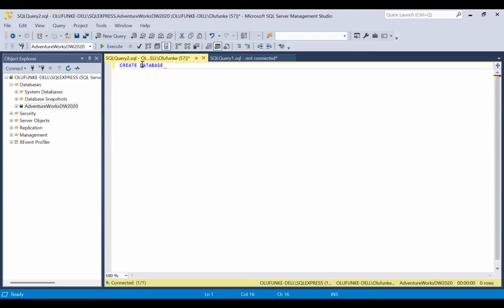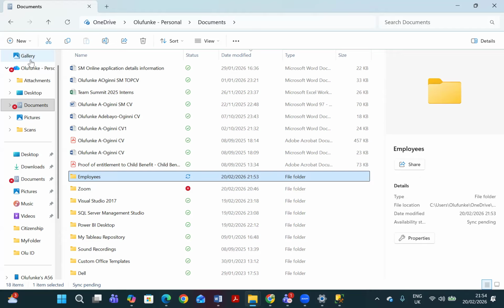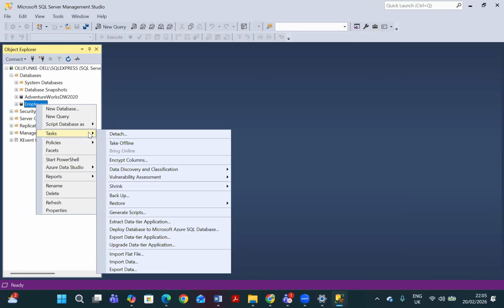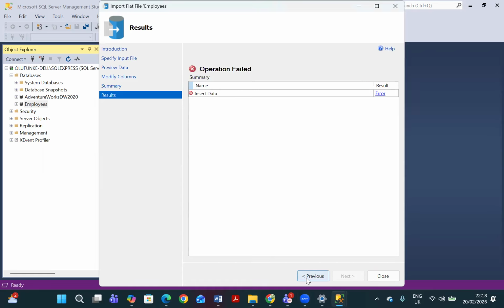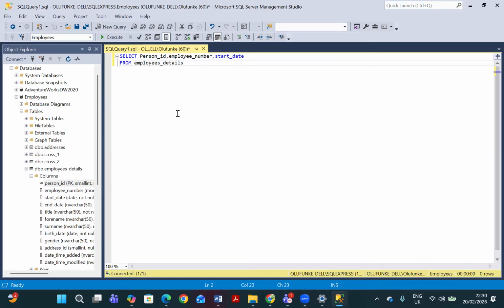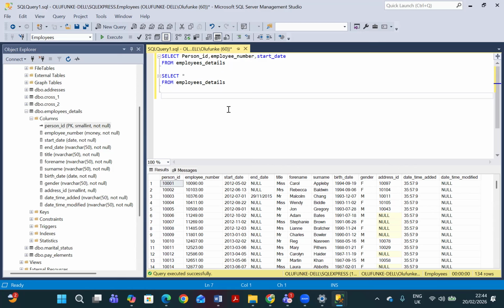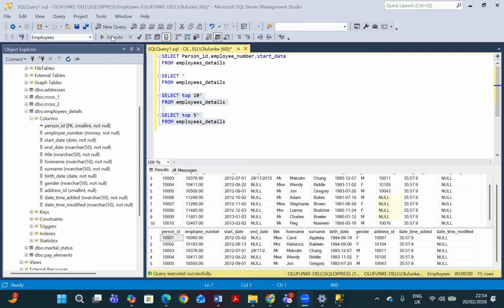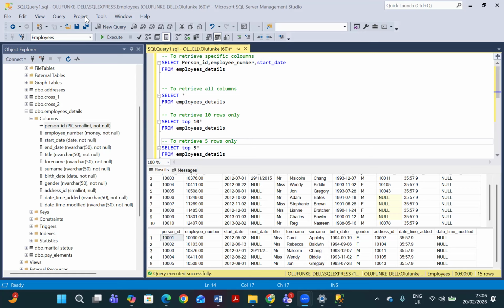INTRODUCTION TO SQL 20FEB26